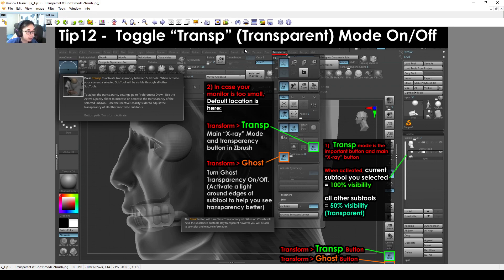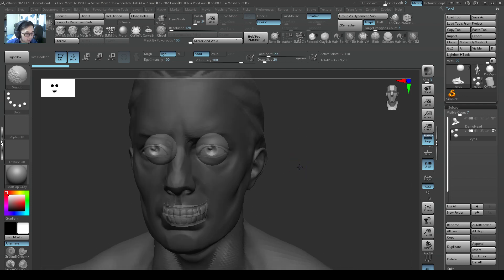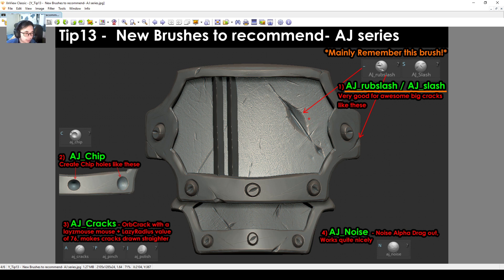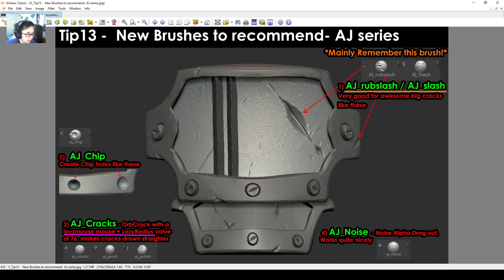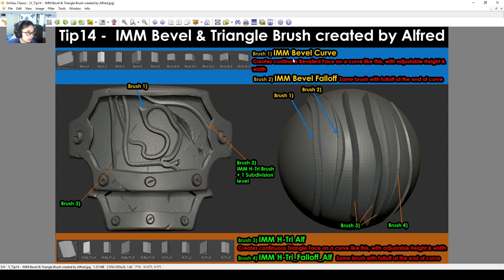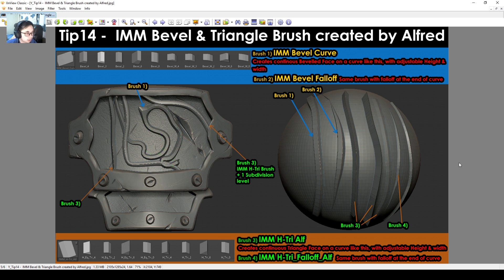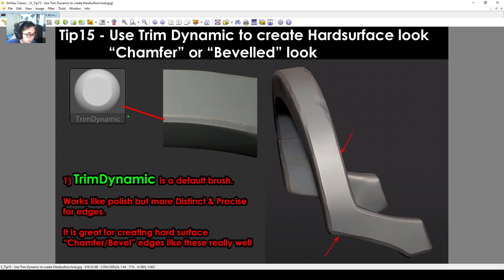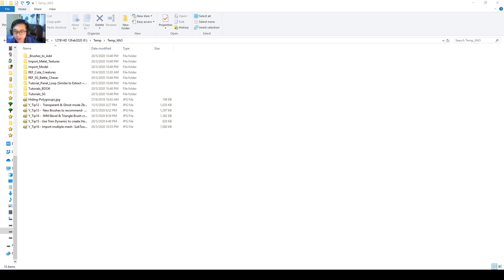5-Tip1 Transparency in Zbrush, Trim Dynamic for Hard Surface, Chamfer edges , AJ & Alfred IMM Brush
Hi everyone,

This video I talked about Tips of this week, Transparency in Zbrush, Trim Dynamic for Hard Surface Chamfered or bevelled edges on shoulder guards, new brushes to recommend, & my own created IMM Brush

Materials this weeks in a zip file (New brushes, AJ_Brush series and the IMM Brush Alfred created (FREE!), + Reference this week (Calibretto's Shoulder guard from Battle Chasers!), Import Texture, Models folder: